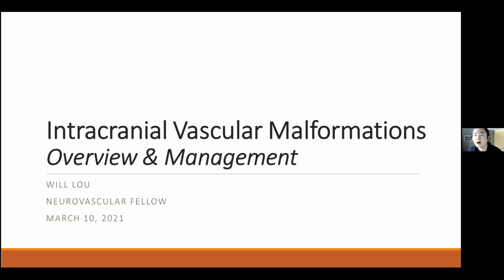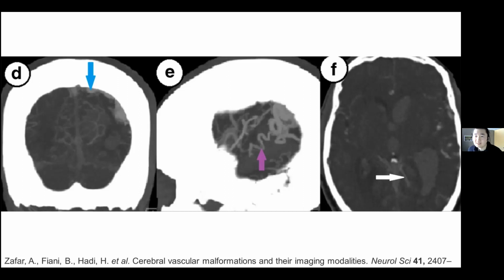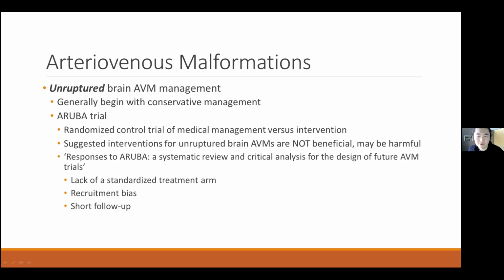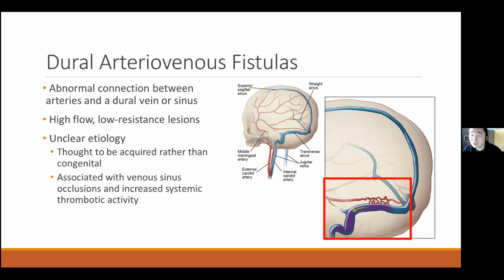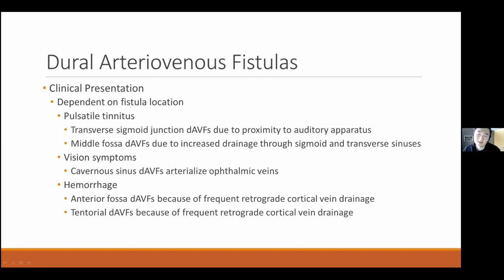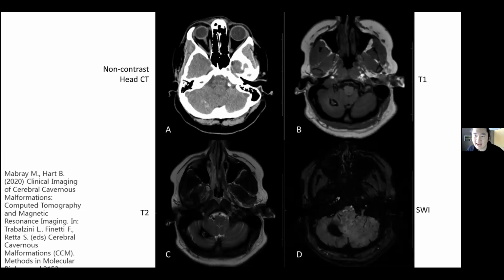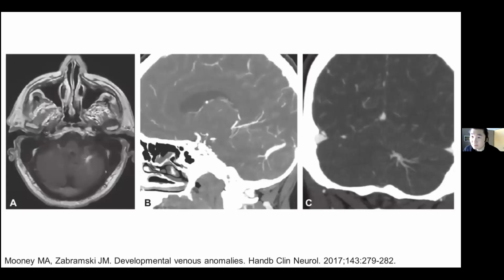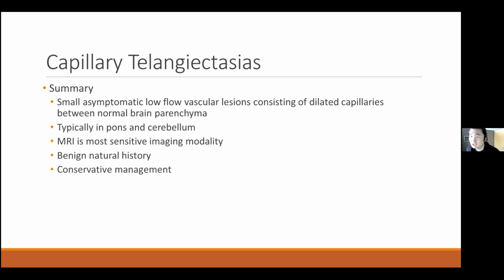Intracranial Vascular Malformations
Neurology Lecture Series
3/10/2021
Will Lou, MD